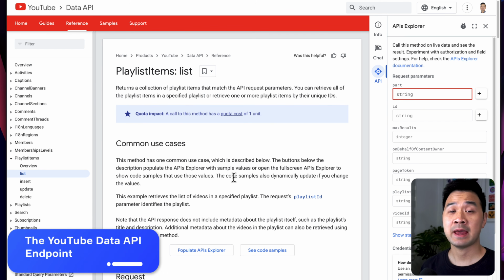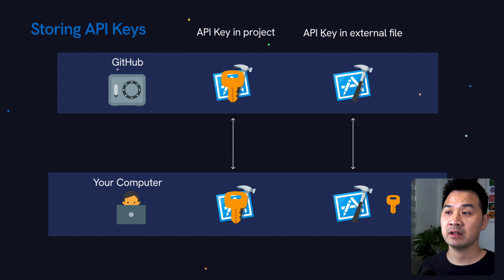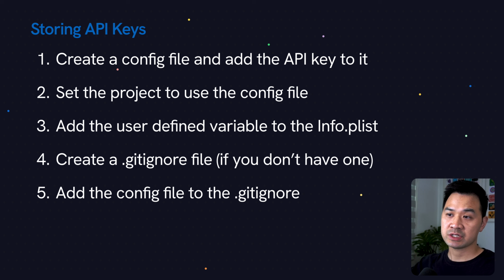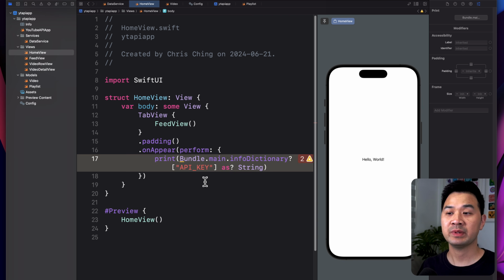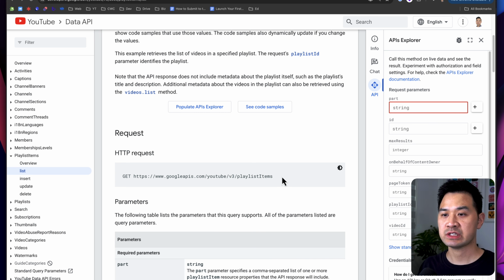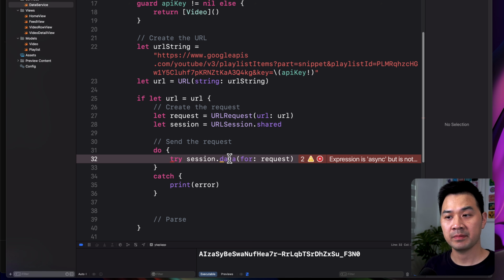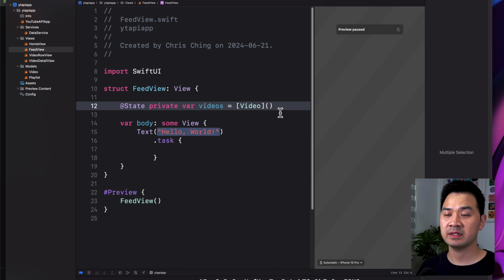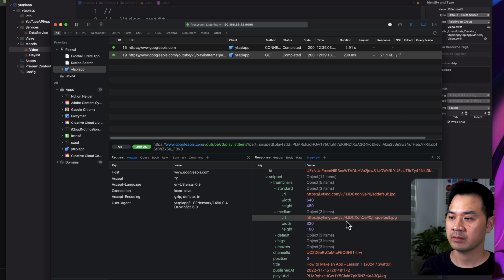How To Build a YouTube API Video Player App - Lesson 4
Build a YouTube API Video Player app that fetches videos from the YouTube Data API. The app also retrieves video thumbnails and allows the user to tap on a video to watch it right inside the app!  This is Lesson 4 we implement the Data Service to send off an API request to the YouTube Data API. A new lesson is released each week.

Timestamps:
00:00 Intro
00:22 The YouTube Data API Endpoint
03:08 How to Add API Key Securely in Xcode
09:16 Storing the API Key in an External File
14:11 Sending the API Request
29:47 Outro

Want to learn to build apps with a structured learning path that's proven by thousands?